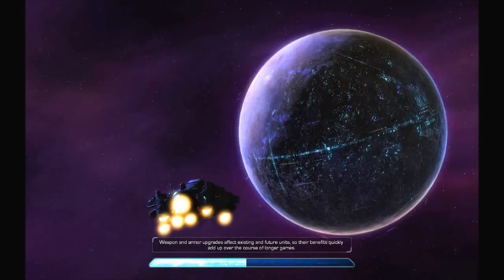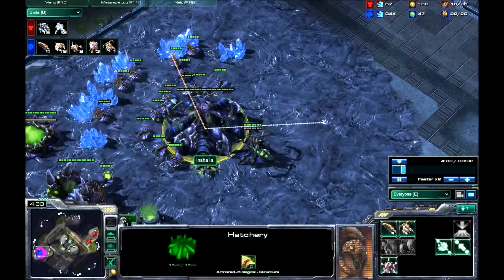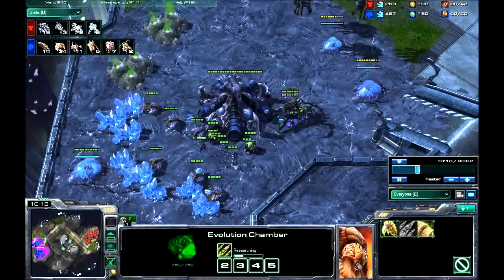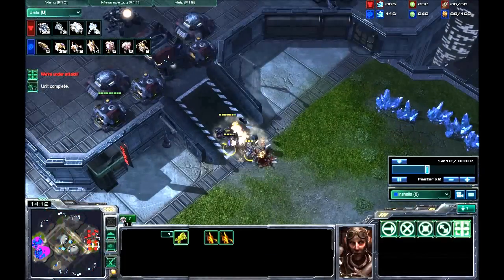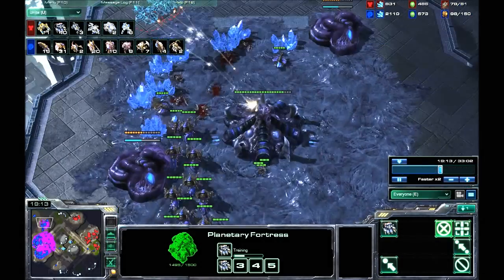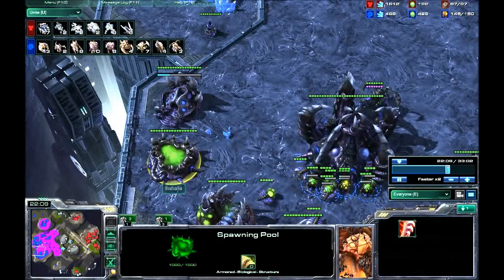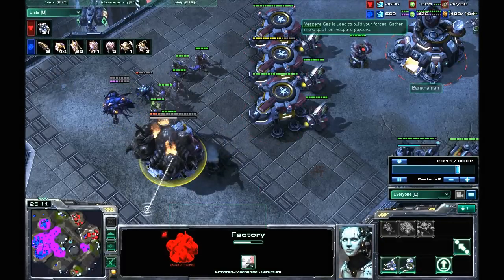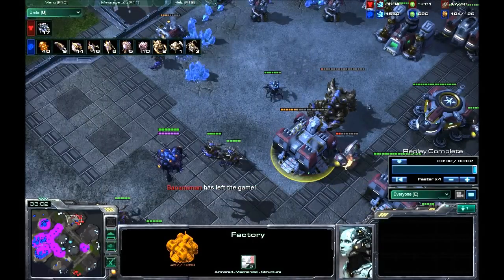How Not to play SC2: 3-3 Ultralisk Rush. New Masters Strat?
Another episode, sorry for the skip near the end, i made the episode too long, dont worry you didn't miss much! Wont be uploading this weekend, that's the cause of the sudden upload.